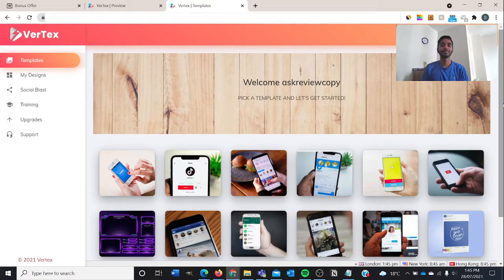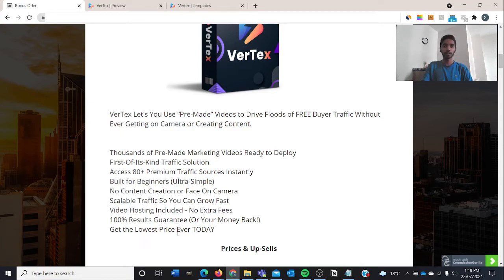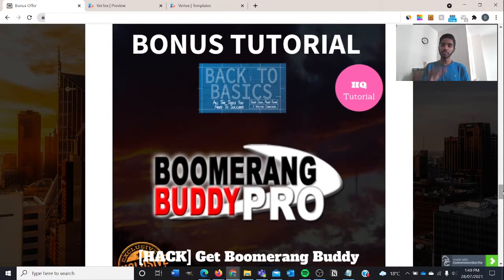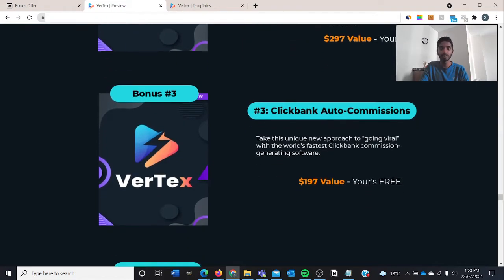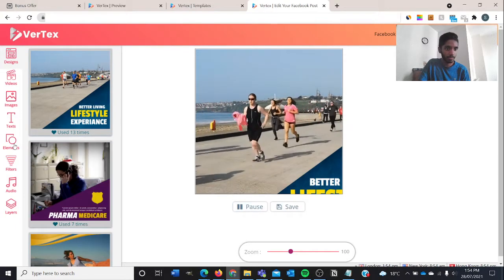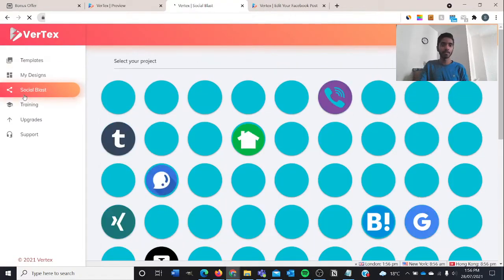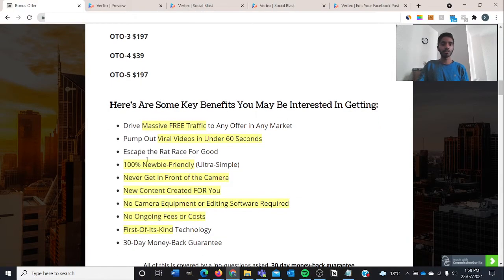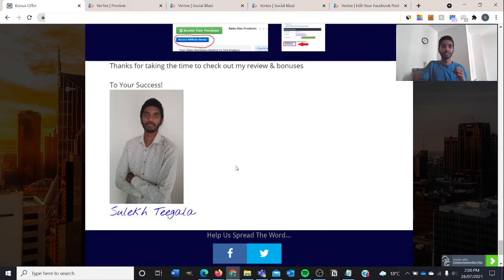VerTex Demo Review|Use Pre-Made Marketing Videos To Make Money Online|Never Get In Front Of A Camera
⏱️Timestamps
0:00 Intro
1:25 What is VerTex about?
2:22 Get Access to My Exclusive Bonus Bundle 🎁
4:46 Sales Page Preview
5:54 Vendor Bonuses
8:07 Sneak Peek at VerTex
11:37 VerTex Prices and Upgrades
12:48 The Key Benefits of VerTex
14:18 Outro

So what is VerTex?

VerTex Let's You Use “Pre-Made” Videos to Drive Floods of FREE Buyer Traffic Without Ever Getting on Camera or Creating Content.

✔️ Thousands of Pre-Made Marketing Videos Ready to Deploy
✔️ First-Of-Its-Kind Traffic Solution
✔️ Access 80+ Premium Traffic Sources Instantly
✔️ Built for Beginners (Ultra-Simple)
✔️ No Content Creation or Face On Camera
✔️ Scalable Traffic So You Can Grow Fast
✔️ Video Hosting Included - No Extra Fees
✔️ 100% Results Guarantee (Or Your Money Back!)
✔️ Get the Lowest Price Ever TODAY

One of the primary benefits of this marketing type is that it is purely a performance-based. Apart from this, this marketing is quite helpful in broadening the audience and boosting brand reputation. Perhaps this is the reason; more brands are taking advantage of this performance-based marketing tactic.

Nowadays, people prefer to watch a video instead of reading a long article. Even on social networking sites, video content has been becoming quite popular. According to WordStream, around 82% of users on Twitter watch video content.

Thus, by using the "Pre-Made" videos in VerTex, 80% of the work is done and now you just have to click on the traffic button and send your video to the traffic sources present in VerTex.

VerTex Demo Review, VerTex Review, VerTex Bonuses, affiliate marketing for beginners 2021, affiliate marketing for dummies, How to make money on autopilot, How to make money on YouTube as a teenager, How to make money with videos online, How to make money from videos